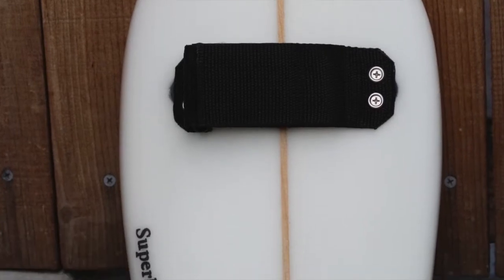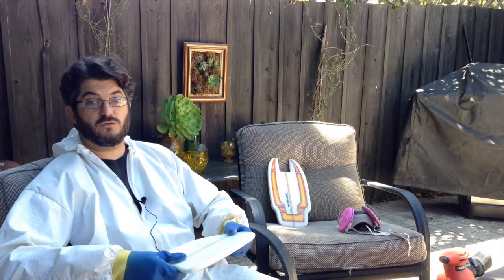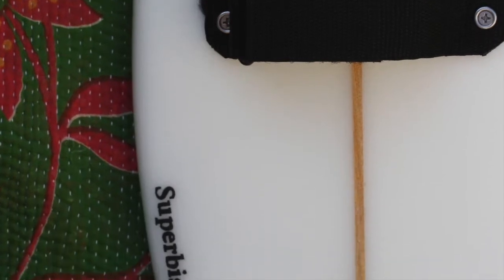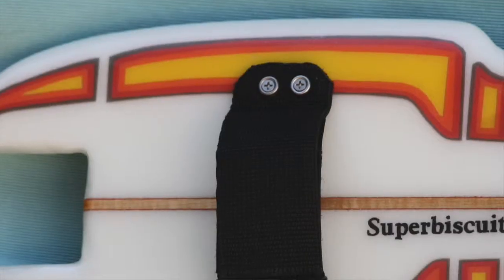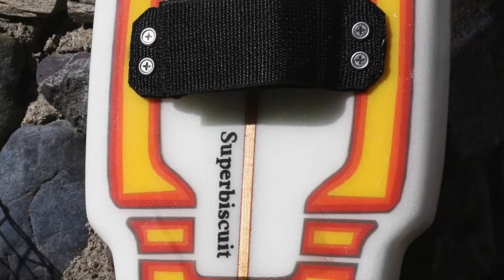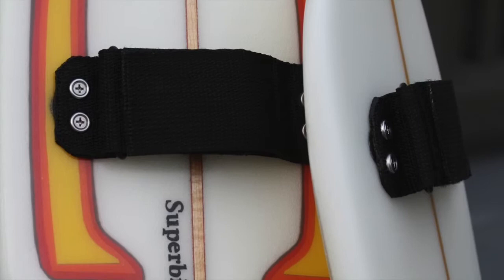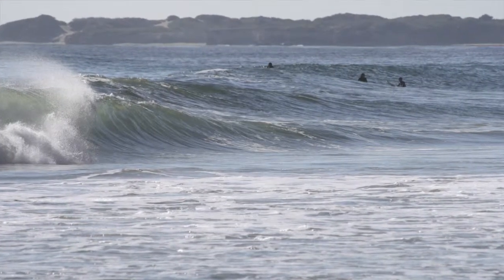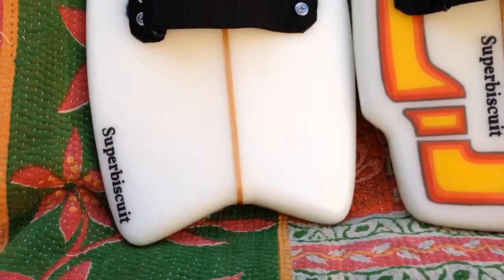Superbiscuit Interview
Video and editing by Julian Metcalf